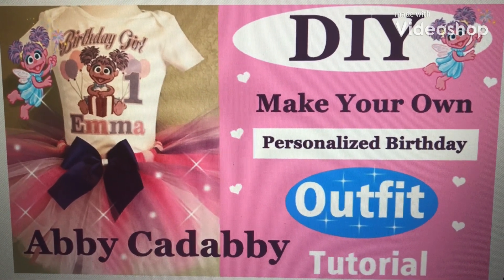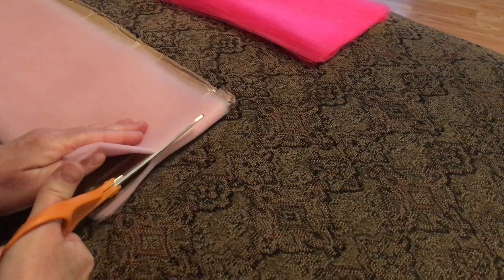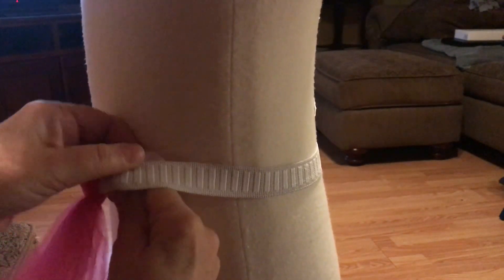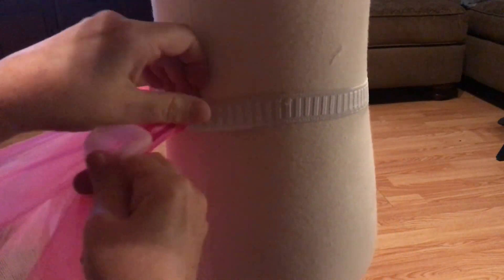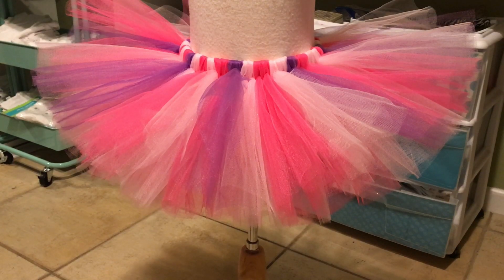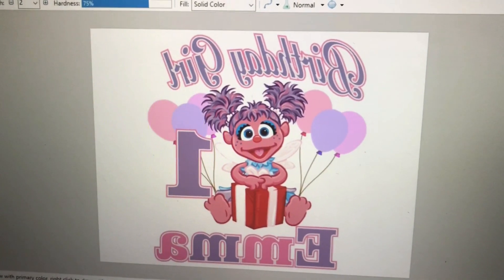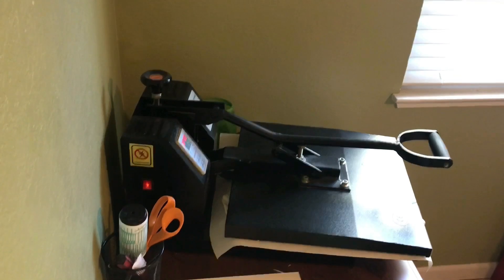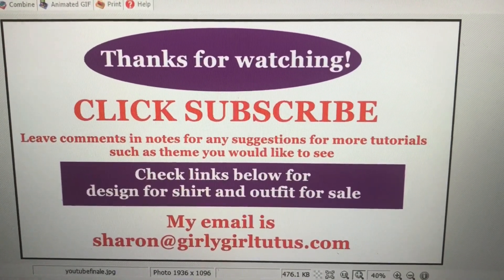How to make an Abby Cadabby Tutu - Tutorial with birthday shirt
Learn how to make your own Abby Cadabby birthday outfit. If you are having a abby cadabby diy party then this is a good tutorial so you can learn how to make a tutu.